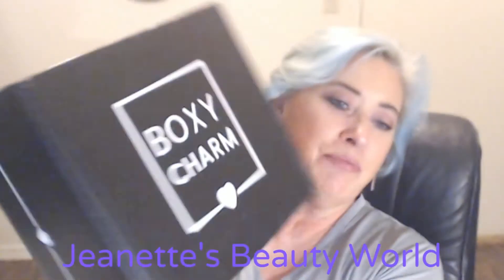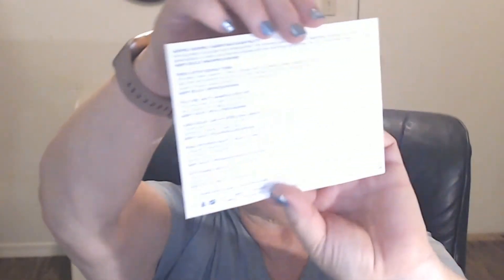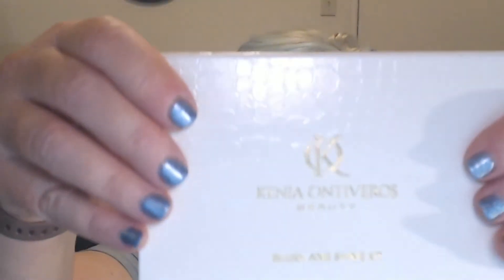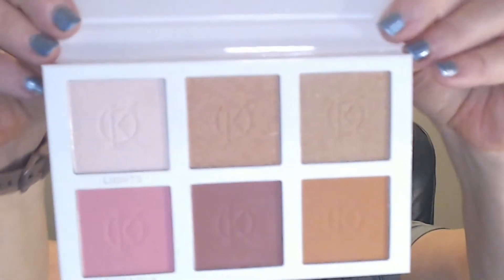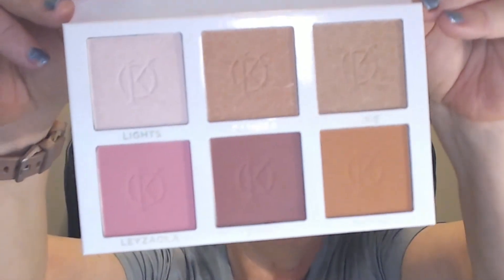Boxy Charm Add on Premium Box from July 2020!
This is a beauty, health and subscription box unboxing and/or try-ons! Mostly the subscription boxes, lol. If there is anything in particular you would like to see me try on, or unbox, let me know. I would greatly appreciate it. Have a great day, and love you all!

Birchbox Use code DOUBLEFUN to get a free extra beauty box.

Paradise Delivered This link gives you $15 off.

Singles Swag Box ($15 off your first order!)

Alltrue (previously known as Causebox) ($10 off your subscription)

Jeanette Van Kleeck
7014 E Golf Links Rd #26